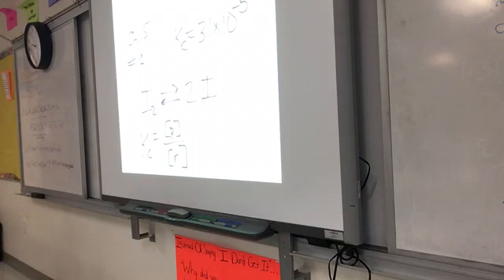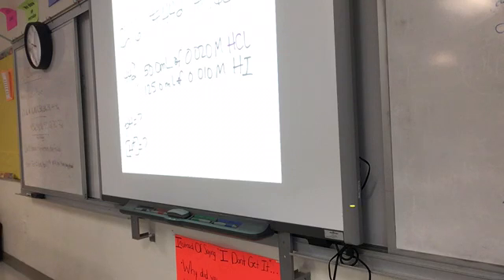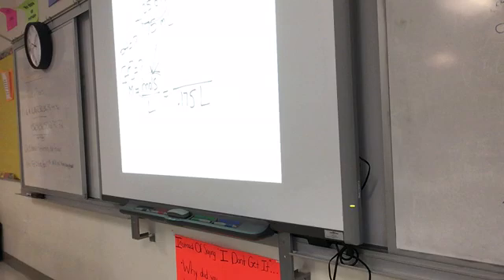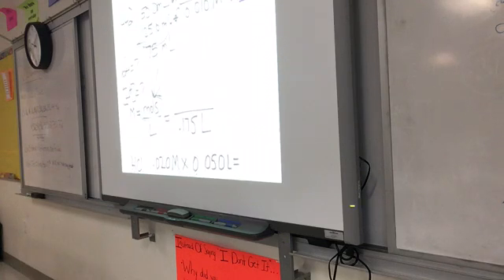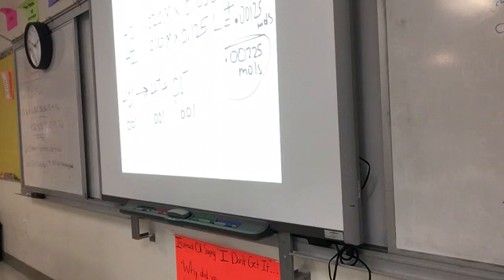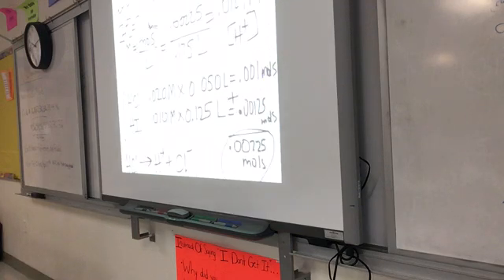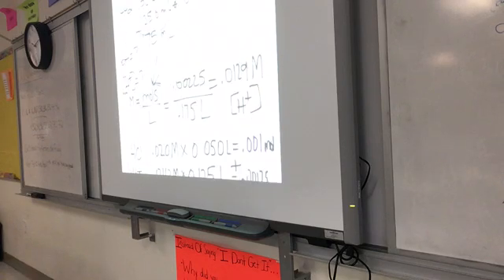Ch.15&16 Hmwk Review